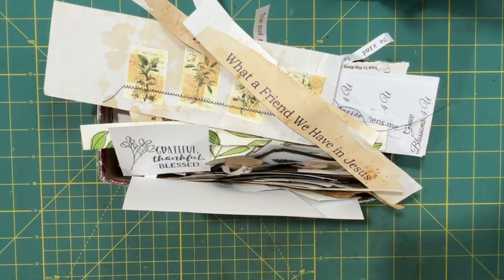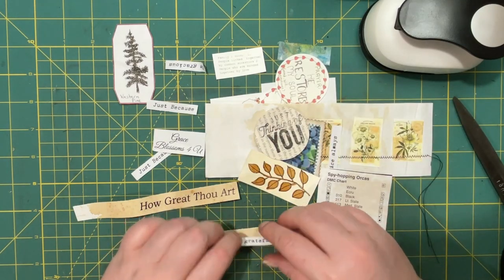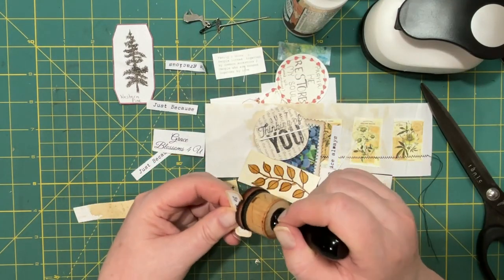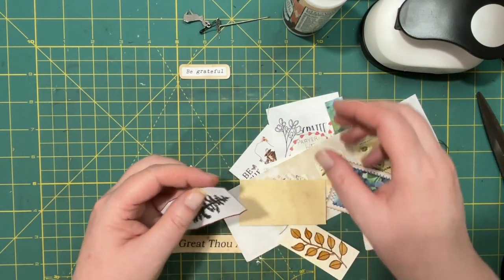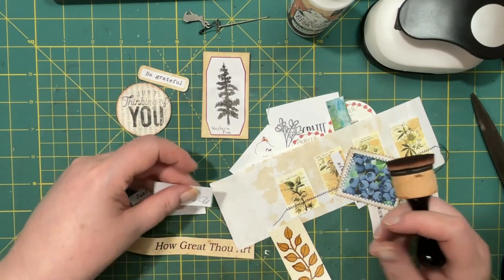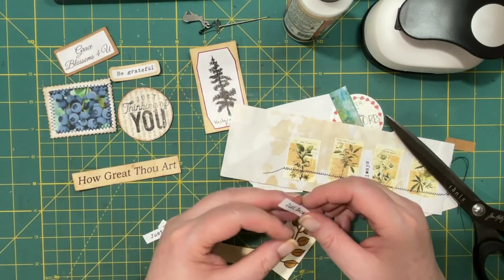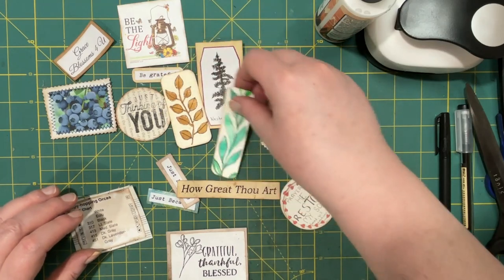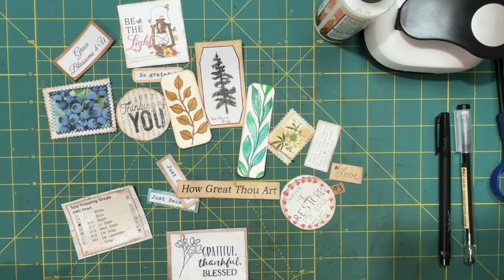Let's Make Labels from Fitzes of Paper